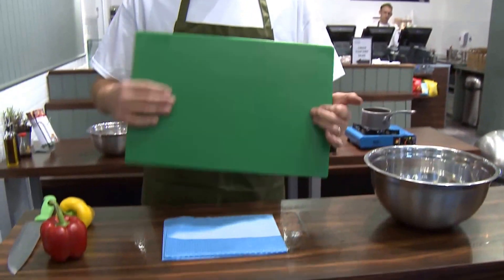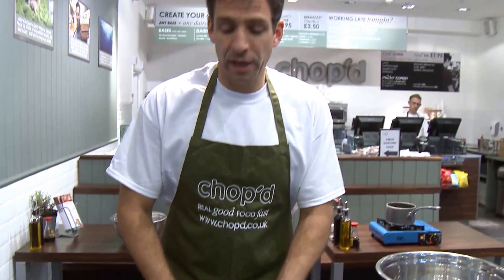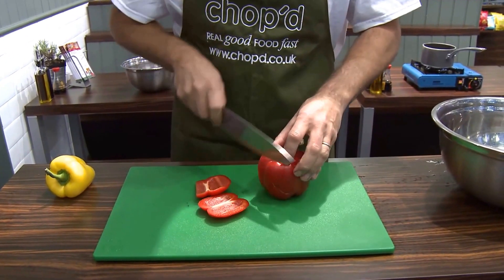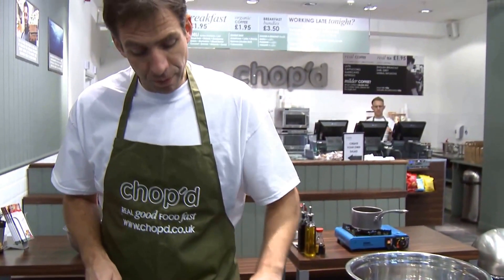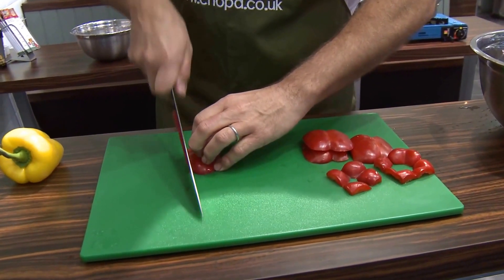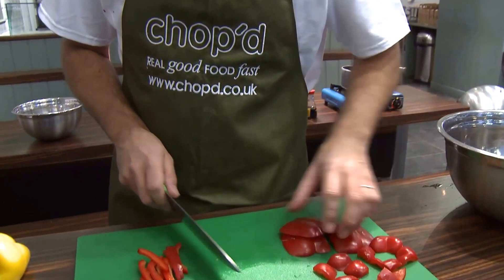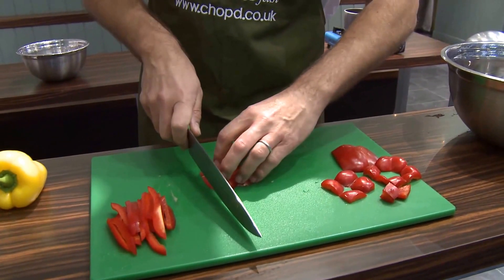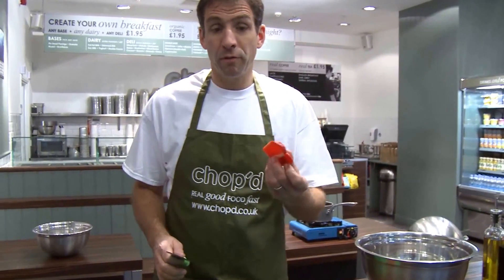How to chop vegetables without cutting your fingers off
Eddie from Chop'd gives a brief masterclass to show you how to fast chop the professional way without losing any digits.